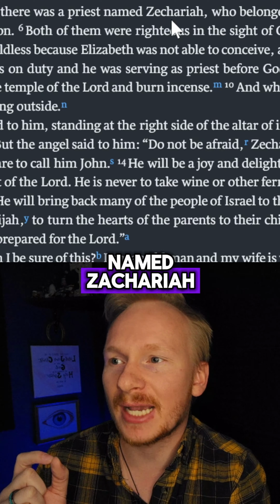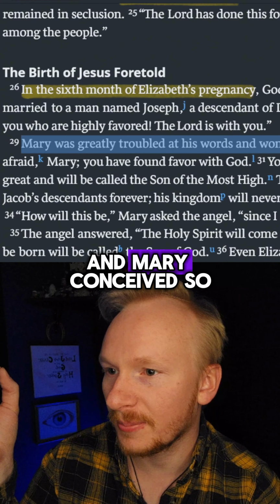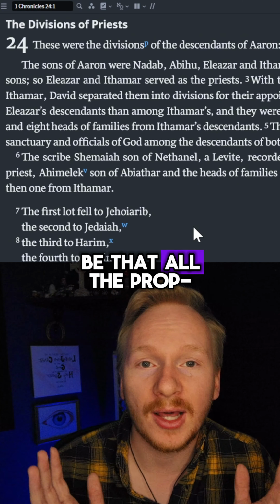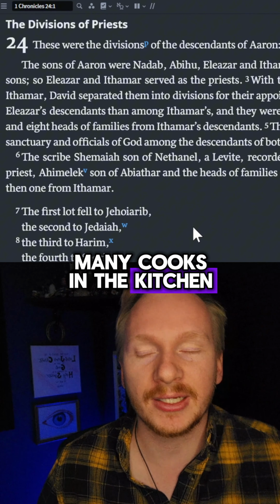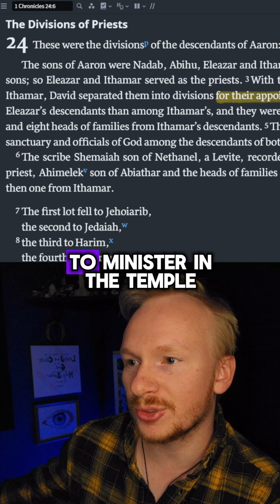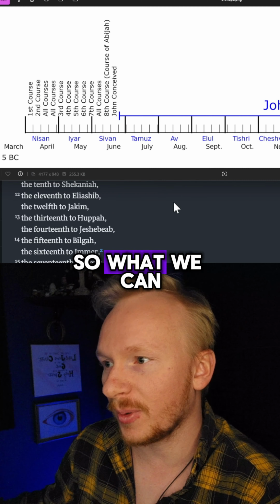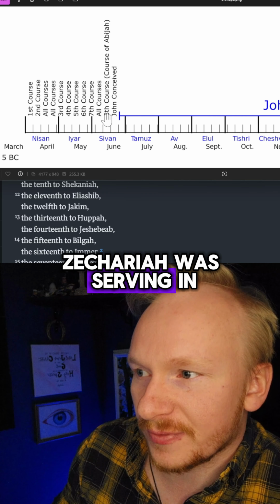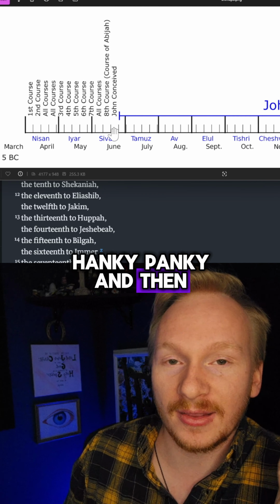How John the Baptist Shows Us When JESUS Was Born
We can calculate the birthday of Jesus in 2 different ways, this is the more concrete way of calculating the date. Being October 1st, 4BC. Check out the full video for more details.

Defending A Lion with Chris Harvey